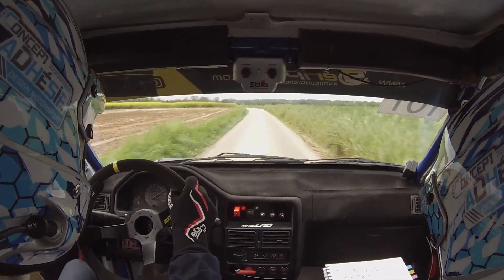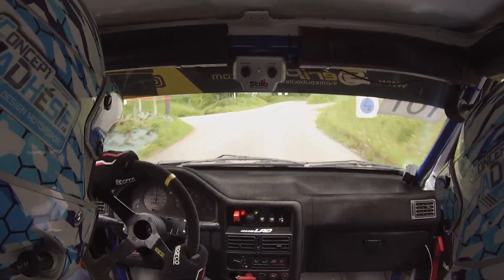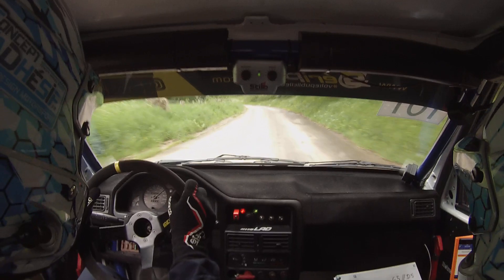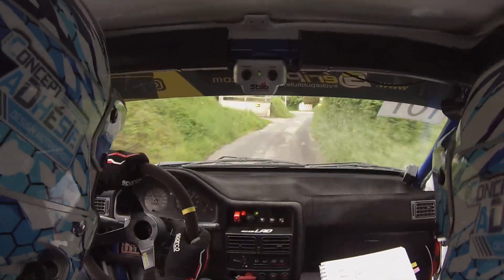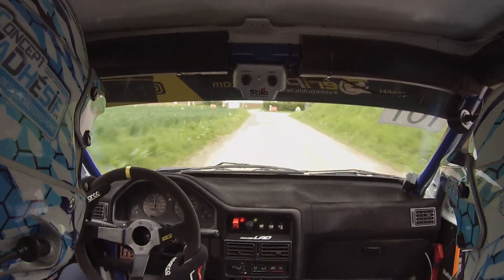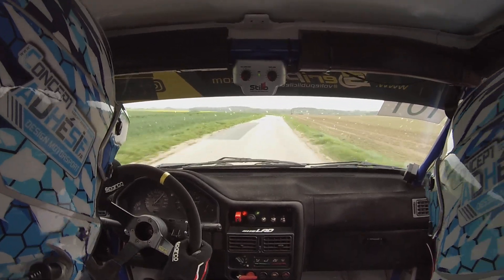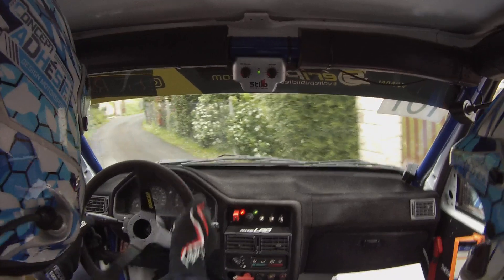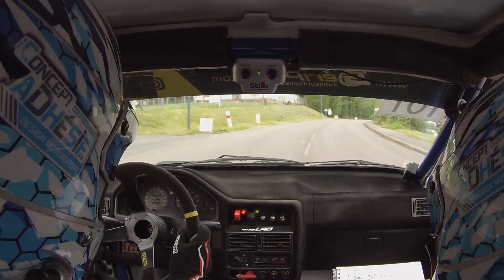RALLYE DE DIEPPE 2023 ES6 Longueville-sur-Scie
Dieppe 2023